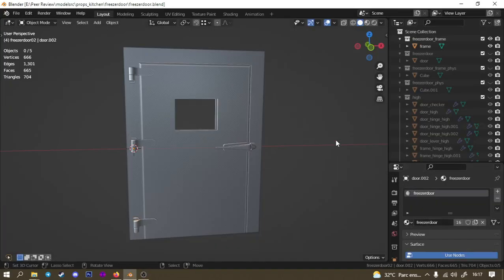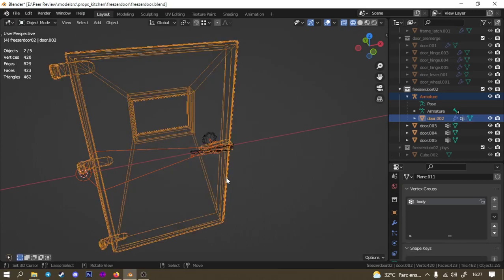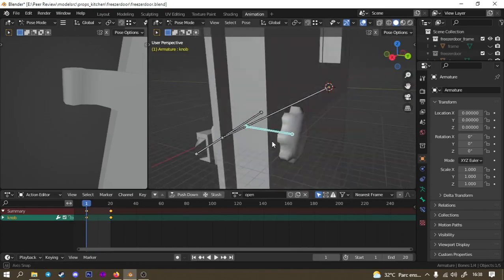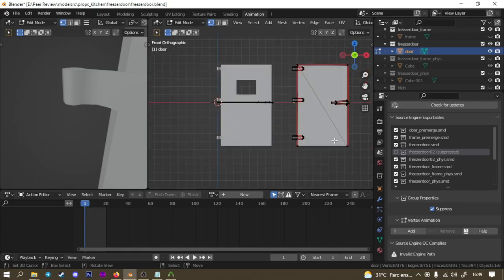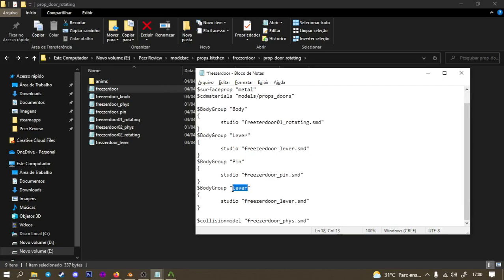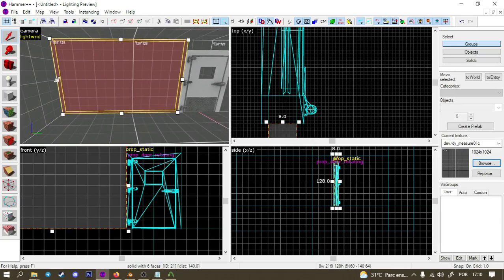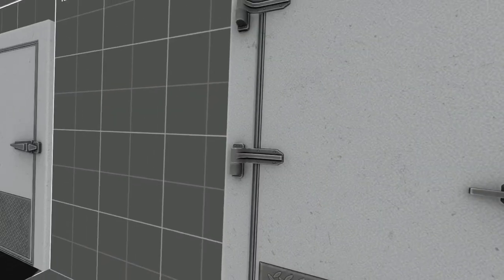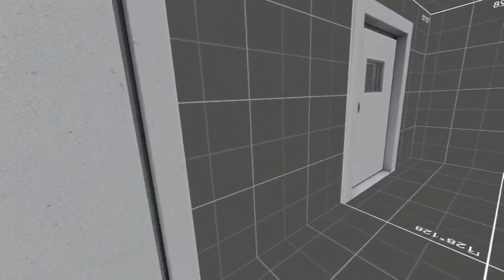Finally a tutorial of how to make a prop_door_rotating for Source Engine!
Hi, my name is Gabriel "Agente P", from PSR Digital, one of the developers of Peer Review! Didn't know it yet? So go check it out in our ModDB page!

Also, the door model featured in the video was made by our talented lead artist Chris Bryant, so if you like some nice and crispy hard surface props, go check their Artstation!

And finally, I apologize for my bad English, it is still a work in progress, and I hope it doesn't make it hard to understand anything.
I will do my best to help ya :D

Have a nice modding ^u^